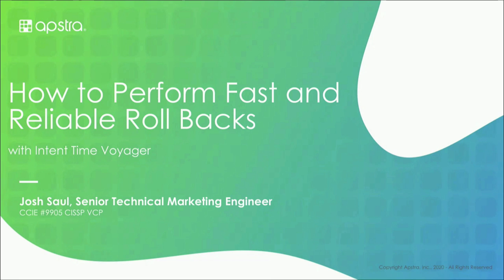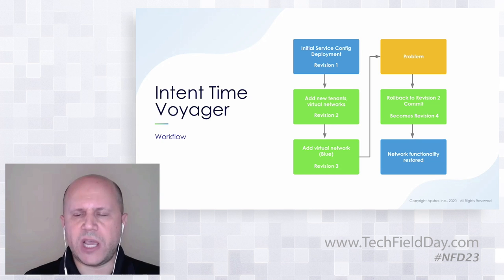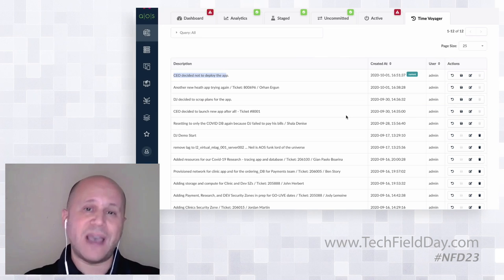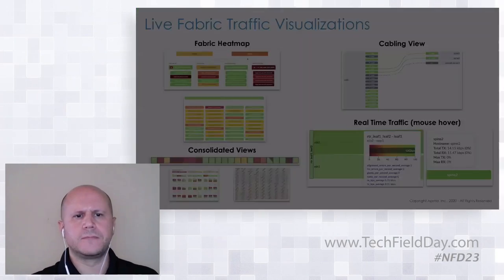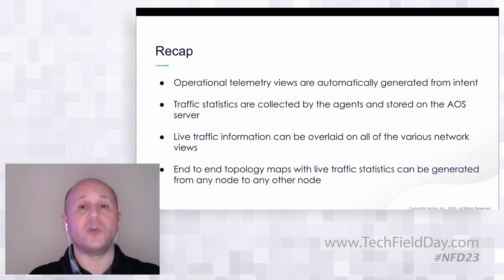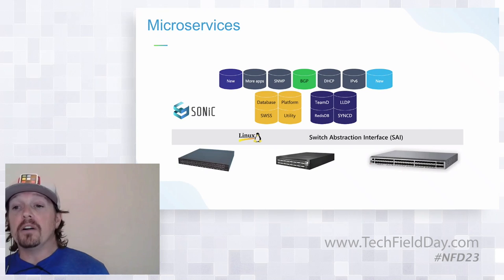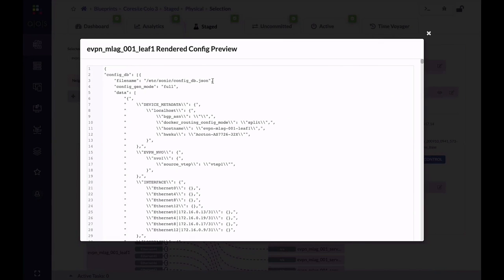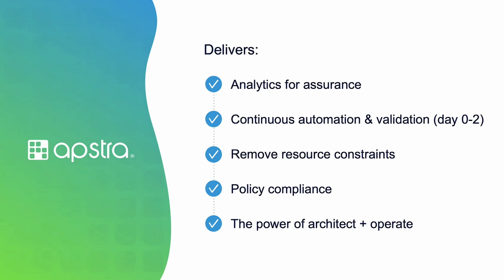How to Perform Fast and Reliable Roll Backs with Apstra’s Intent Time Voyager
Apstra uses a graph model coupled with a single truth source to manage and automate some of the world's most extensive and most complicated networks. We'll show you how Apstra inherently creates snapshot versions of the network configuration so operations teams can reliably perform network rollbacks with an ease unparalleled in the industry. Our customers' operational teams find this to be a game-changing feature.

Presented by Josh Saul, Sr Technical Marketing Engineer. Recorded at Networking Field Day 23 on October 1, 2020.